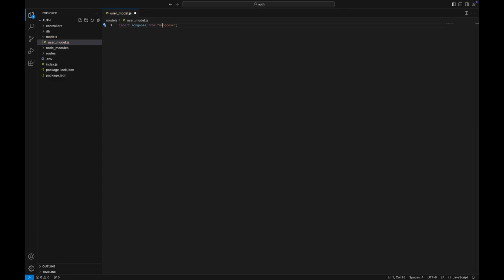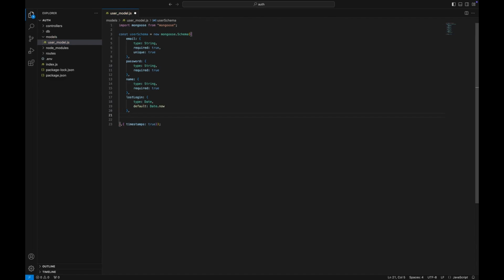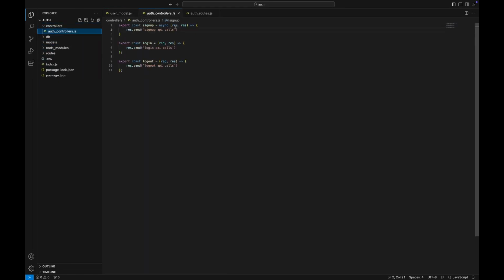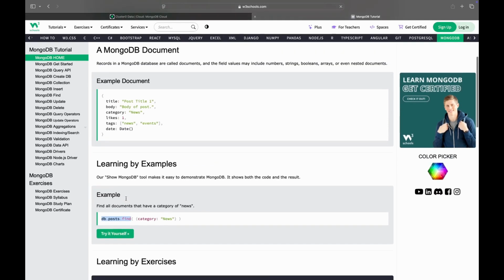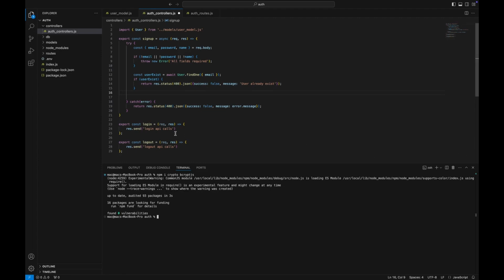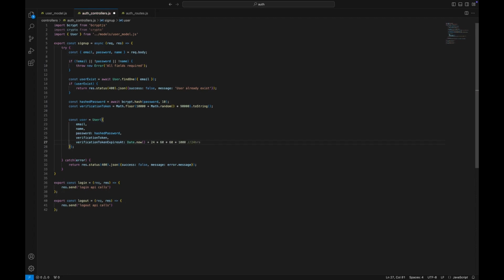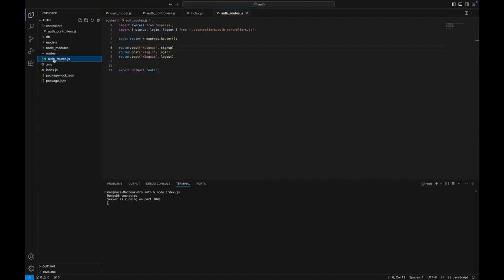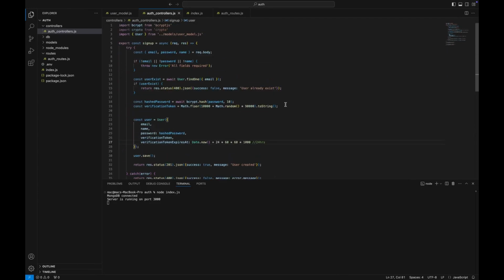Signup Api | Authentication Simplified | Nodejs | Flutter | Part # 4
In this series, we will learn about the authentication simplified using node js and flutter.

1) How to create ,omgo user model
2) Signup api
3) Learn about hashed password
4) Postman